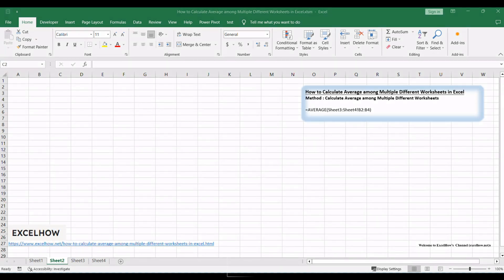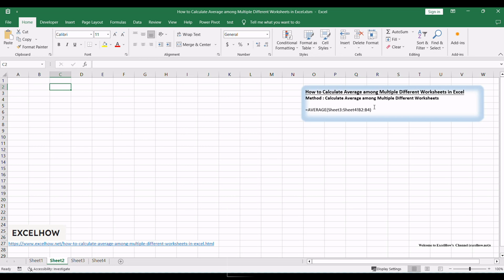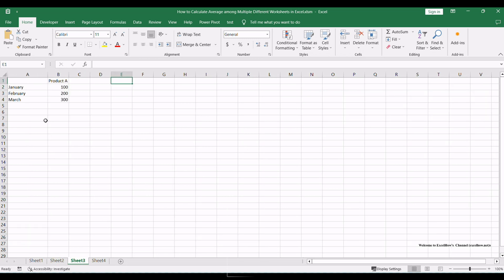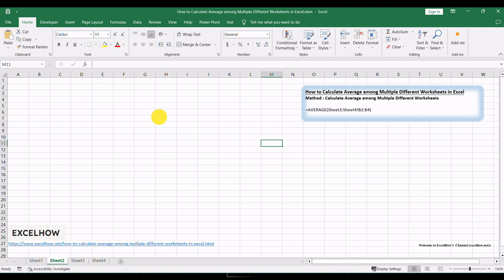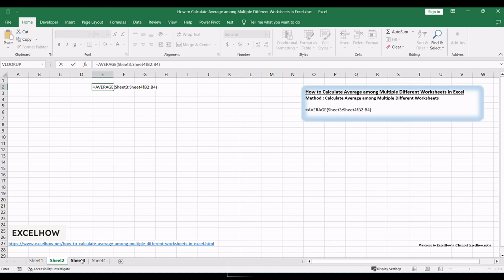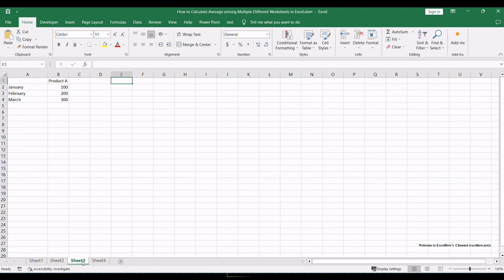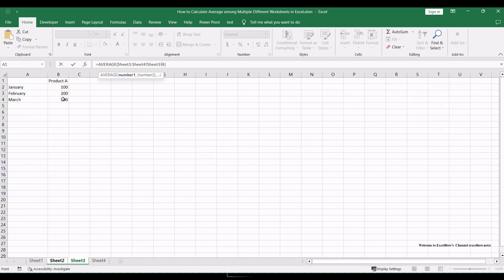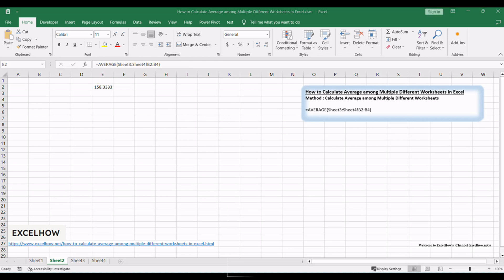How to Calculate Average among Multiple Different Worksheets in Excel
This tutorial video will show you a simple yet powerful formula-based method(AVERAGE) to efficiently compute averages across various sheets in Excel 2013/2016/2019/365.